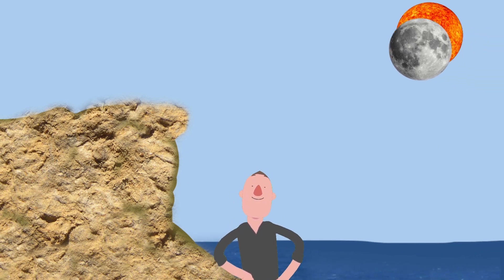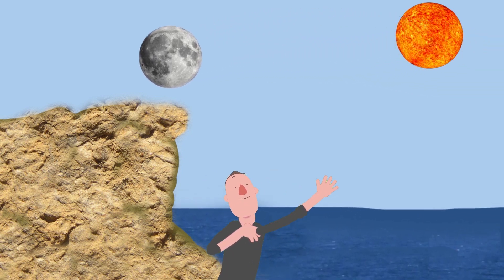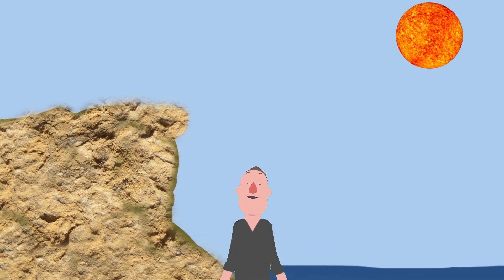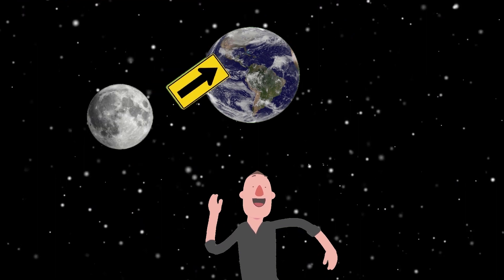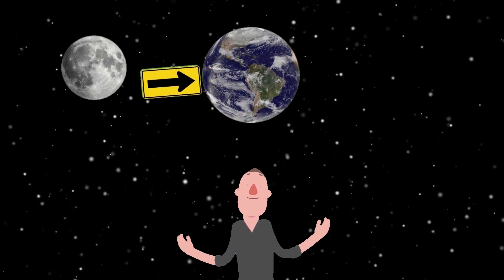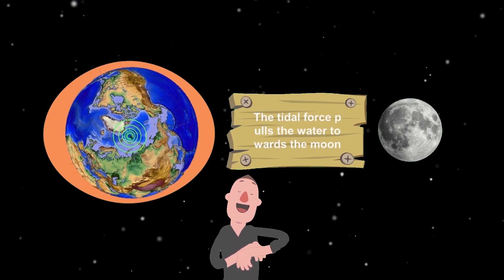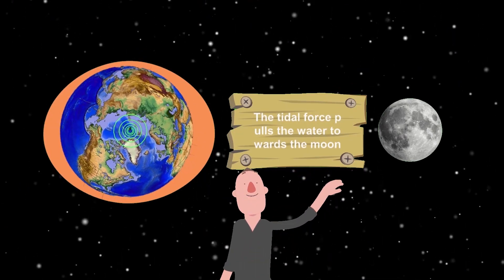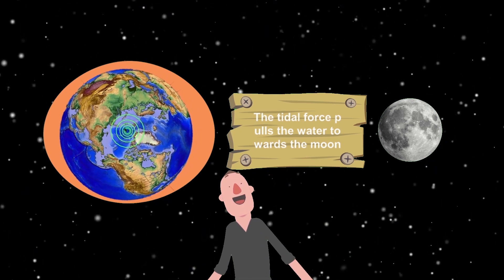How things Work Waves and Tides For Children Learning Channel Tidal Force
Blue Wave Theory: 900 turbo,  attack of the aguaviva, Greensleeves.

Admiralbob77: Chalk one up